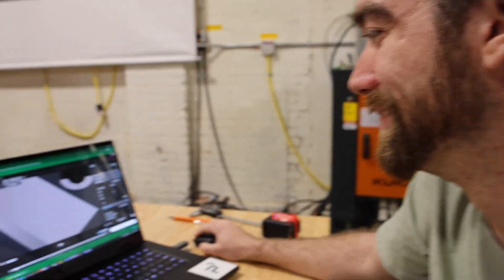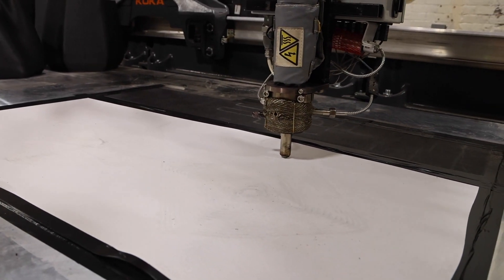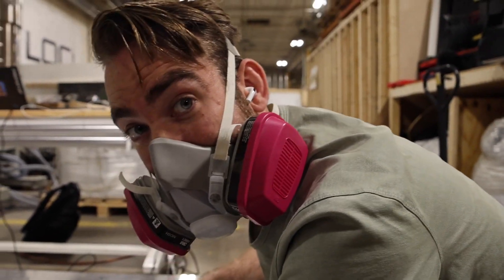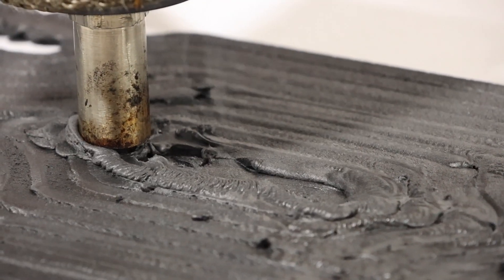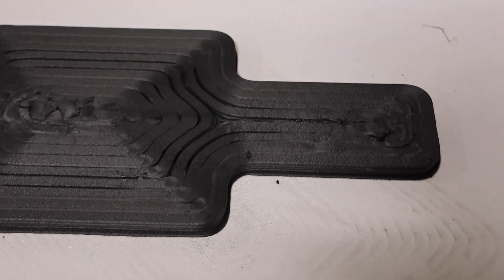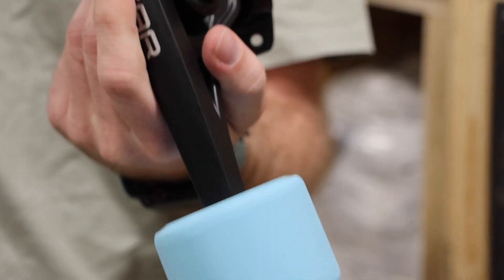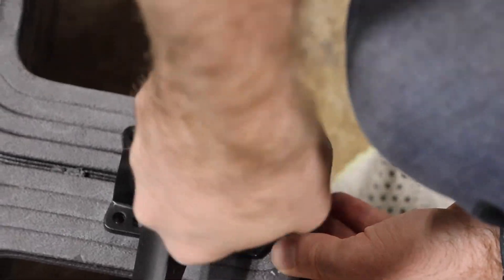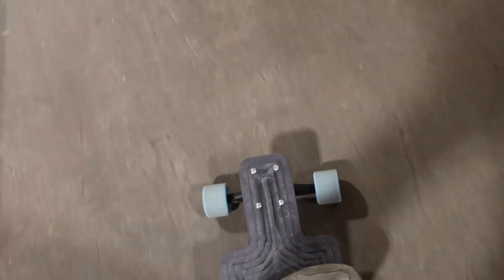3D Printed Longboard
In this video, we show you a DIY video on how PROTOTYP3 3D printed and assembled a longboard using 100% recycled carbon fiber abs and our LOCI-ONE Kuka Robotic Arm from Loci Robotics. for more info.